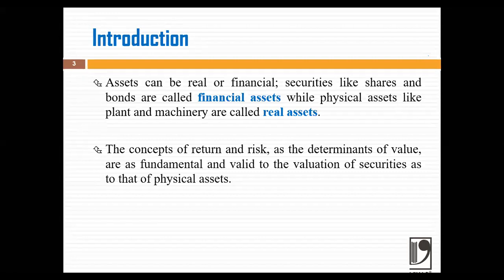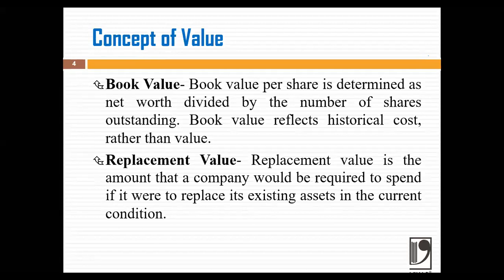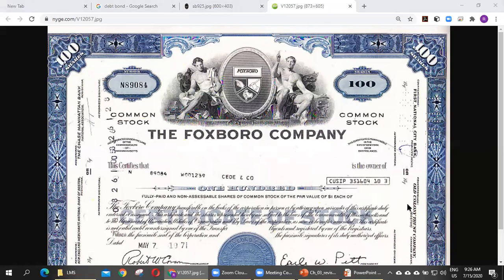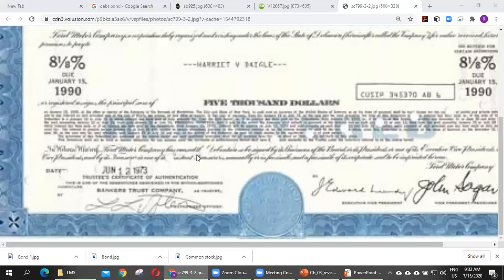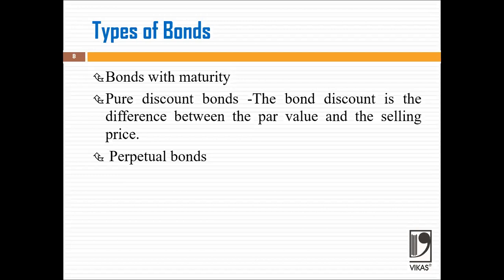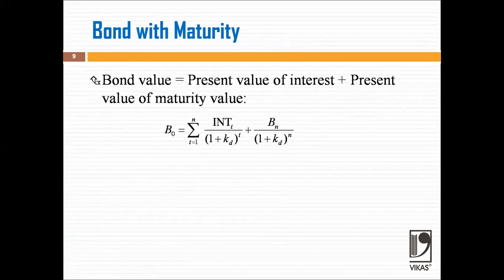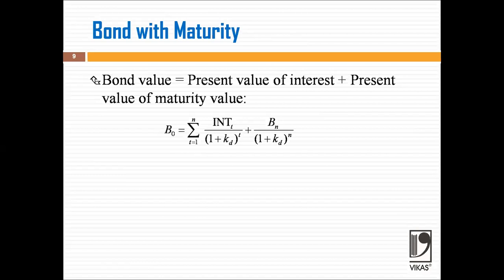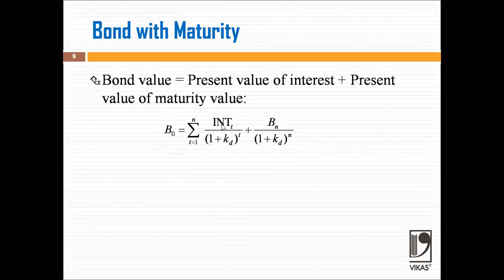Bond Valuation Explained: Maturity, Pure Discount & Perpetual Bond Formulas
Video Summary: In this Financial Management lecture (Chapter 3), we begin the study of Valuation of Bonds and Shares. Before diving into complex calculations, we establish a strong foundation by defining the nature of assets and the different methods used to determine their value. This video distinguishes between "Real Assets" (physical items like cars and machinery) and "Financial Assets" (claims like checks, bonds, and shares). We also explore the three specific types of bonds found in the market—Bonds with Maturity, Pure Discount Bonds, and Perpetual Bonds—and how to calculate the return for each.
Key Topics Covered in This Video:
1. Real vs. Financial Assets:
• Real Assets: Physical properties such as land, buildings, and vehicles.
• Financial Assets: Tradable securities like Ordinary Shares, Preference Shares, and Bonds. Even a rupee note or a check is considered a financial asset.
2. Concepts of Value: We discuss the terminology used to price assets:
• Market Price vs. Implicit Price: To make a profit in an efficient capital market, investors compare the current market price against the actual (implicit) value. If the implicit value is higher than the market price, it is a buying opportunity.
• Book Value: A historical cost concept calculated as Net Worth (Net Assets) divided by the number of shares outstanding.
• Replacement Value: The cost required to replace an existing asset with a new one in the current market conditions.
3. The Three Types of Bonds: To apply the correct valuation formula, you must identify the bond type:
• Bond with Maturity: The standard bond structure featuring a face value, a coupon rate (interest rate), and a specific maturity date (e.g., a Ford Motor Company bond maturing in 17 years).
It is sold at a price lower than face value. The investor's profit is the difference between the discounted purchase price (e.g., 300) and the face value received at maturity (e.g., 1000).
• Perpetual Bond: A bond with no maturity date. It pays interest forever (infinity), meaning the principal is never redeemed, but the interest income continues for the lifetime of the holder.
4. Bond Valuation Formula: We introduce the mathematical formula for valuing a bond with maturity ($B_0$).
• The Logic: The value of a bond today is the Sum of the Present Value of Interest Payments (Annuity) plus the Present Value of the Maturity Value.
• Key Formula: $B_0 = \sum [\text{Interest} / (1 + K_d)^t] + [\text{Maturity Value} / (1 + K_d)^n]$.
5. Practical Examples: The lecture examines real-world stock and bond certificates from companies like Ford Motor Company, Foxboro Company, and Alaska Pipeline Finance to teach students how to identify Face Value, Issue Dates, and Coupon Rates directly from the financial instrument.